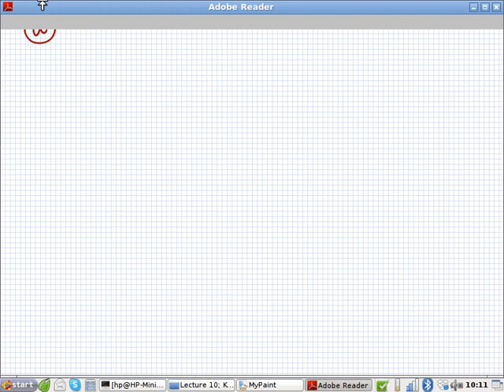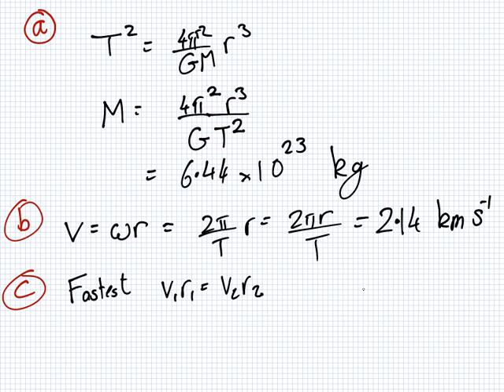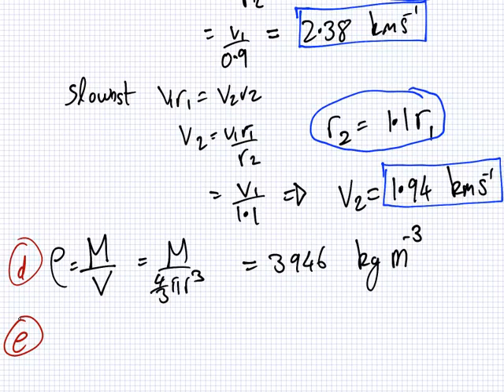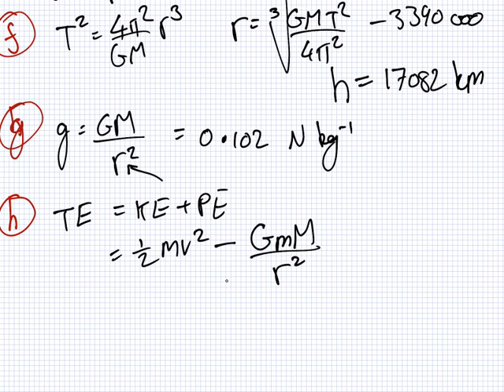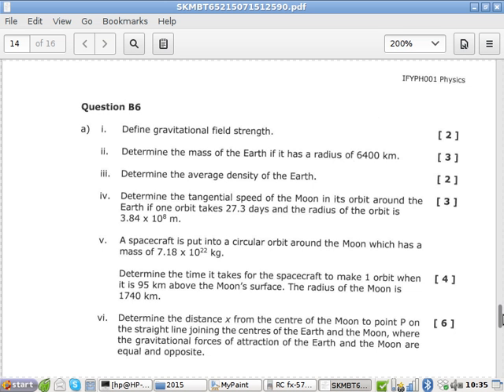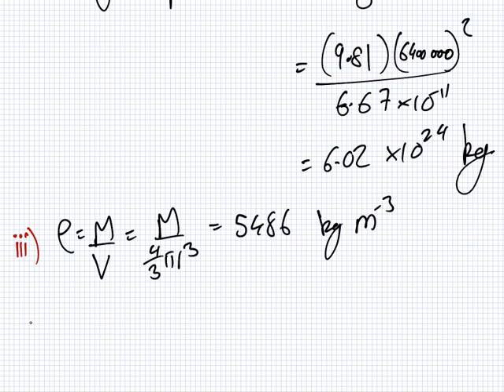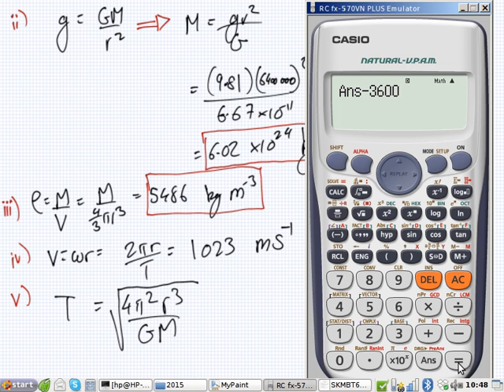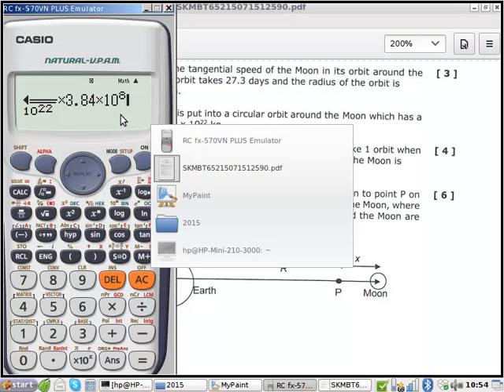Physics | Tutorial | Fields | Keplers Three Laws of Planetary Motion